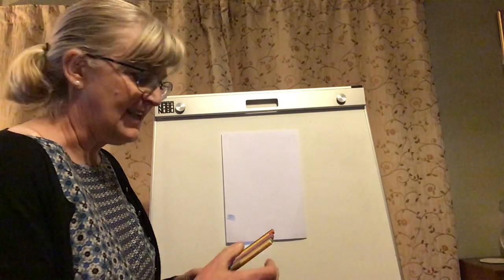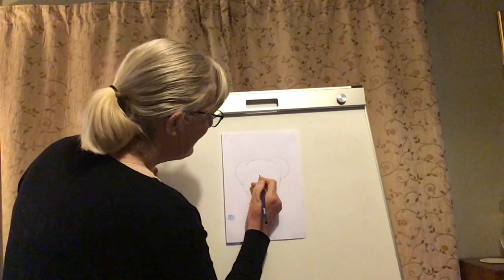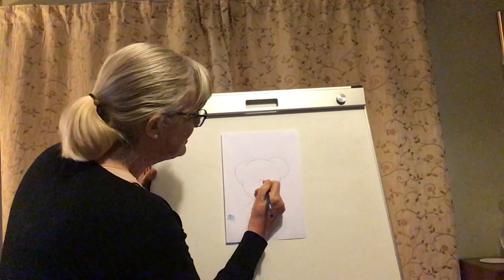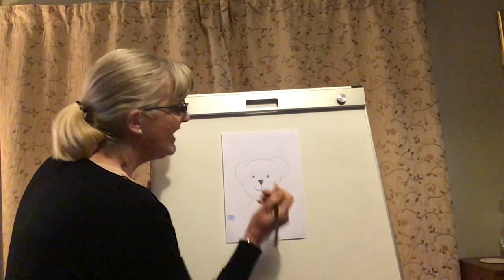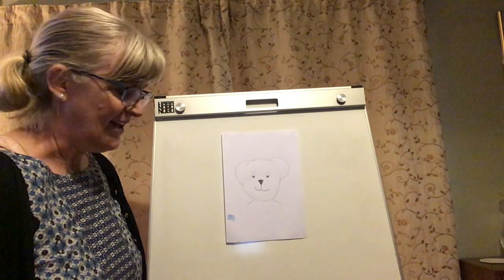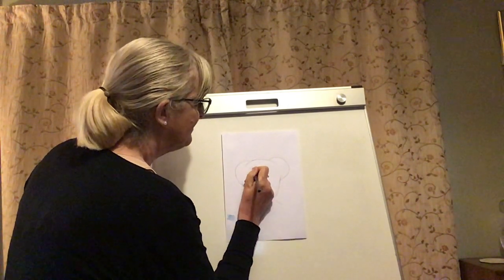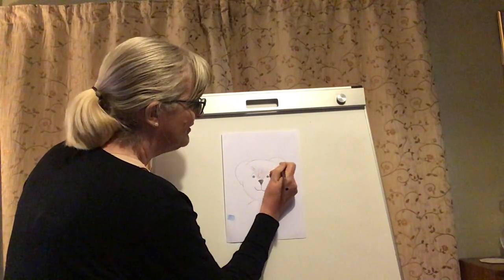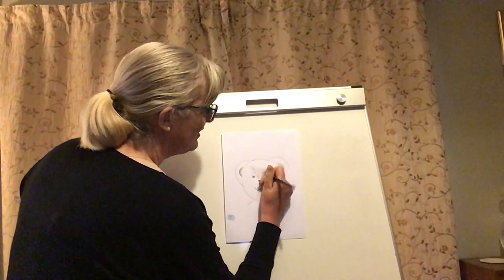Year 1 Art